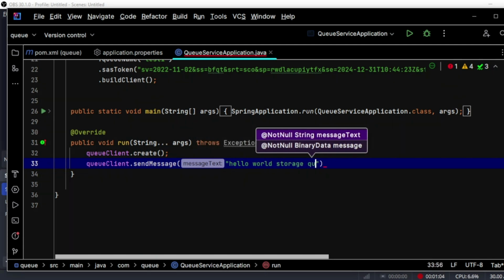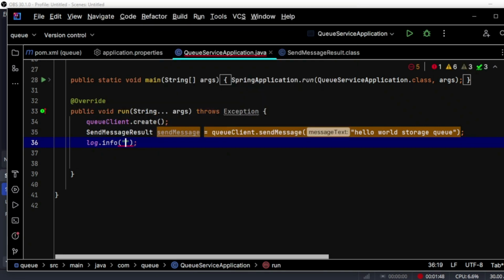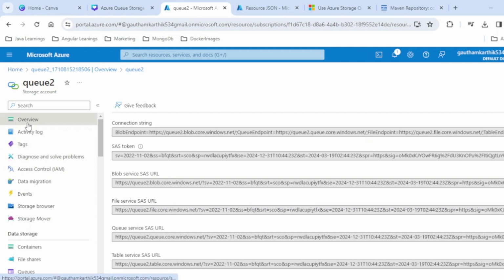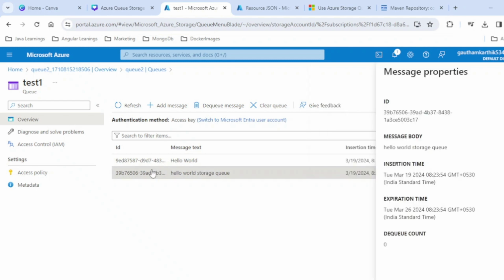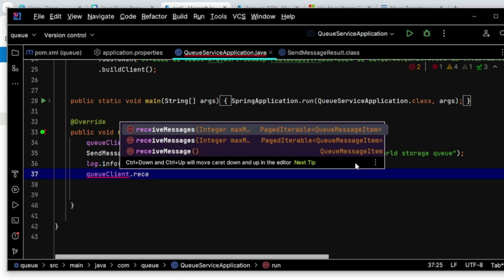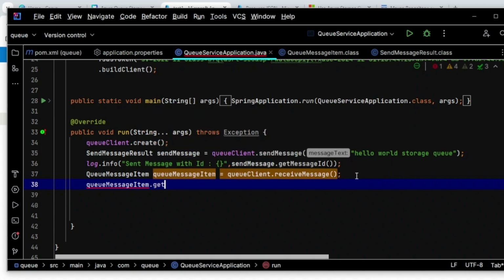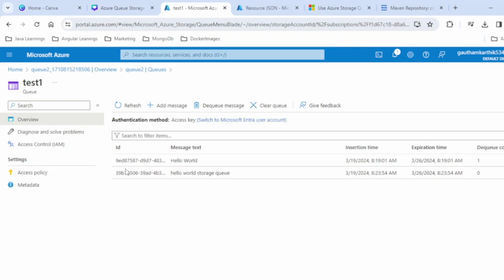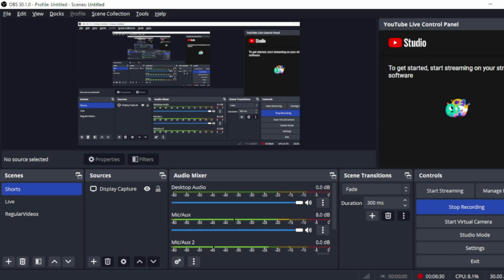Send Receive Messages in Azure Storage Queue | Azure Storage Queue Spring Boot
In this We will learn how to create azure storage queue in azure portal . Then we will connect Azure Storage Queue with Spring Boot using QueueClient Bean we will connect with Azure Storage Queue in SpringBoot.With QueueClient we will send messages to queues in azure storage queue. Then we will receive messages from queue using  queue client.

spring boot rest api, spring boot tips, spring boot project, spring boot hands on, spring boot interview questions,Java, Java Tutorials, Java Interview Questions